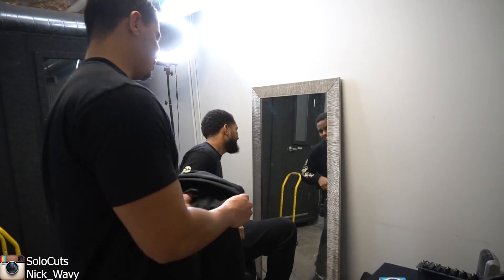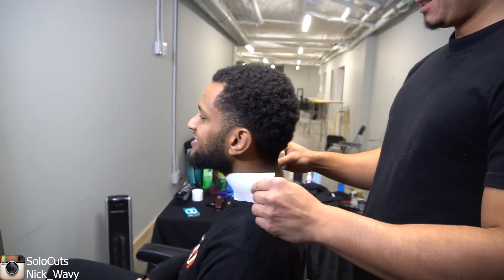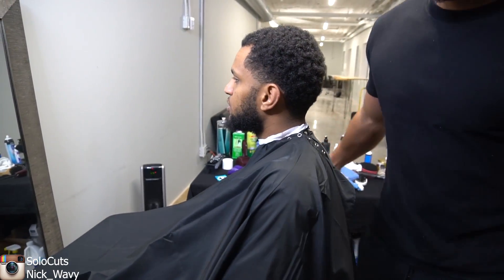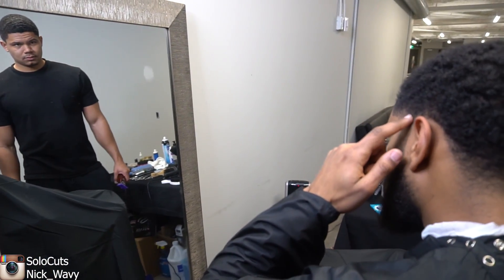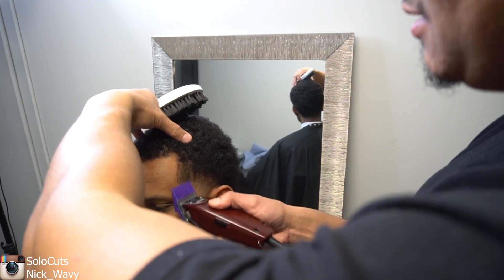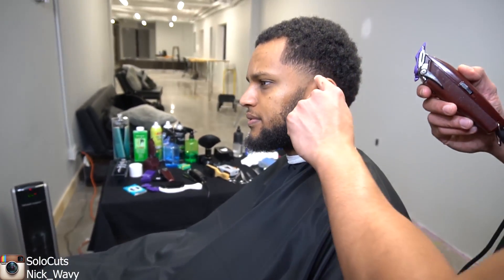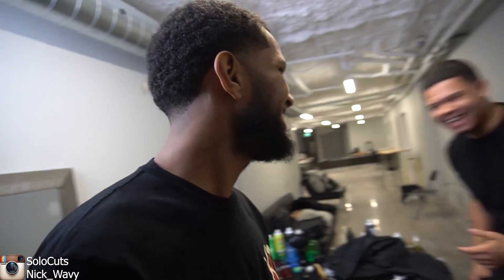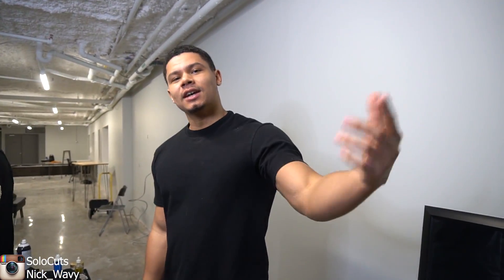GIVING MY BARBER A HAIRCUT PART 2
Stay Wavy